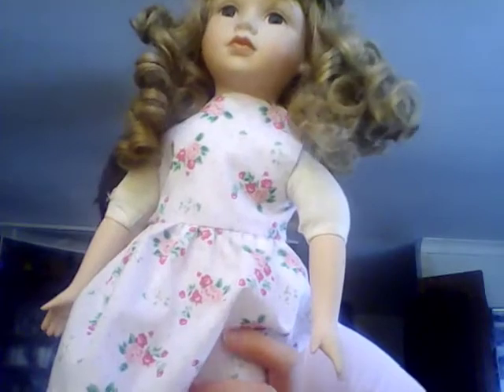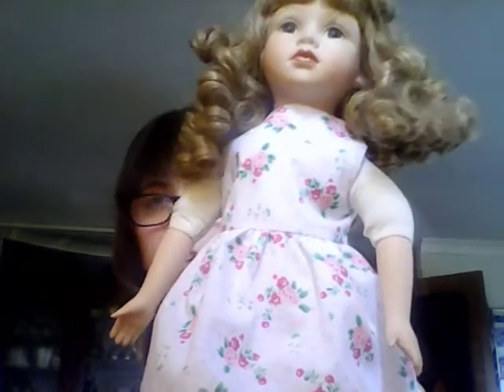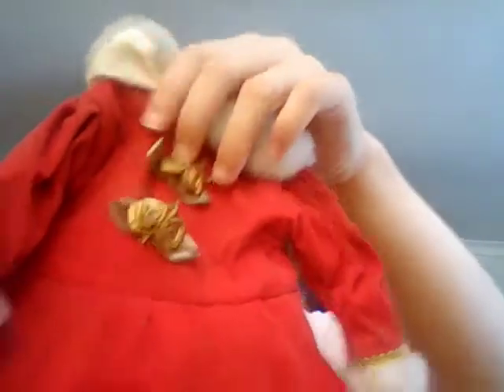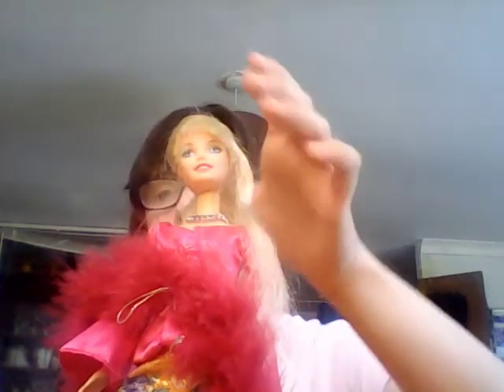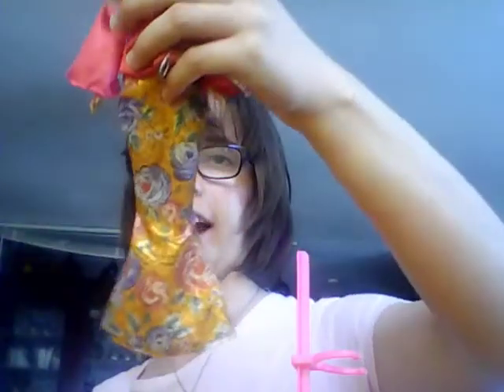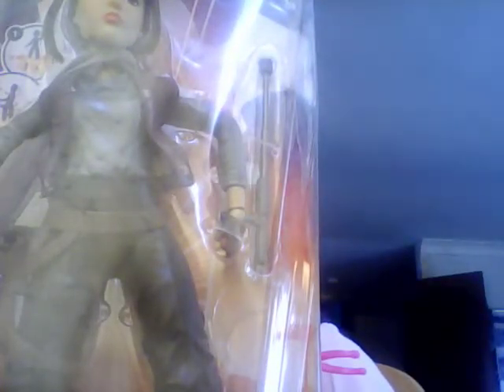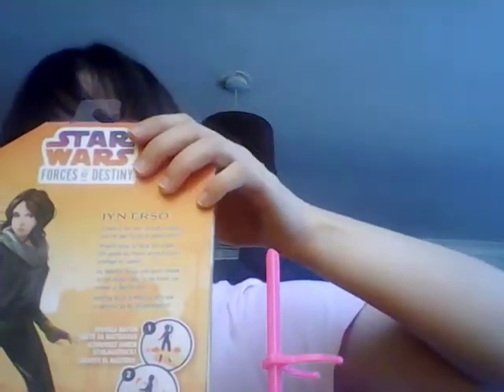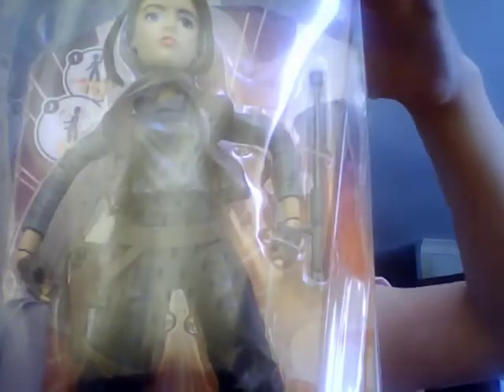Charity Shop Haul| August 2020| ADULT COLLECTOR| Gabs fab dolls